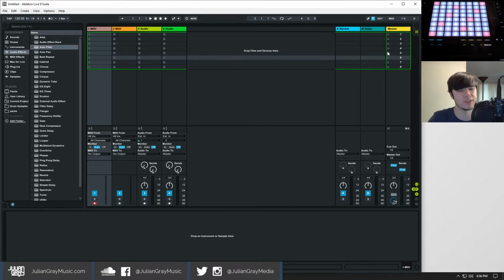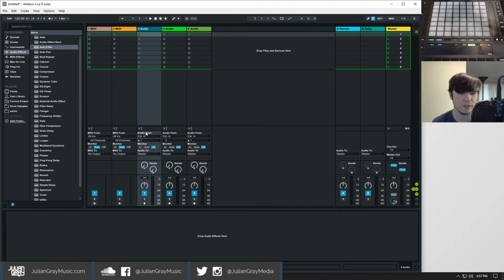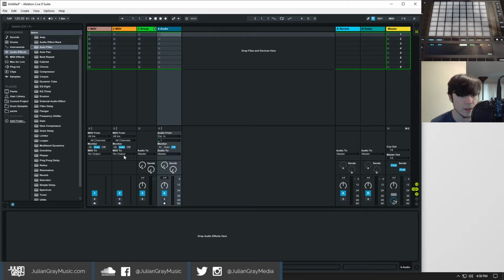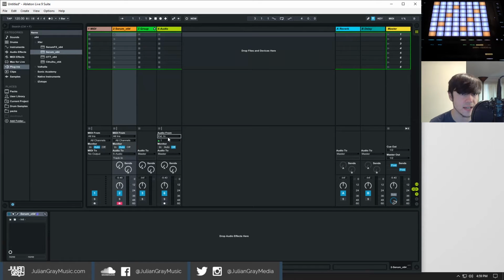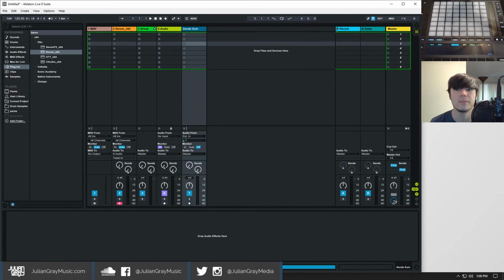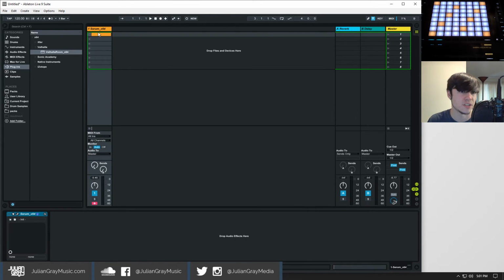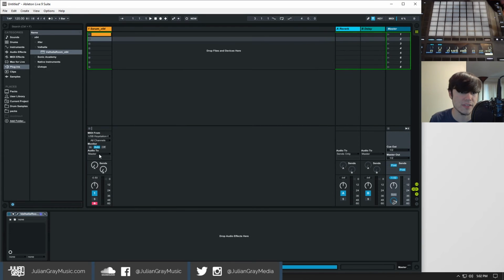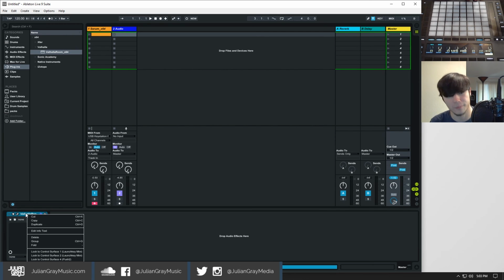Advanced Audio & MIDI Routing - Ableton Live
Hey Guys!,
In today's video, we discuss the audio and midi routing functions in Ableton Live. I hope you enjoy this video!
-Julian